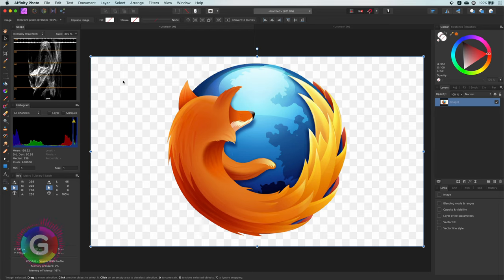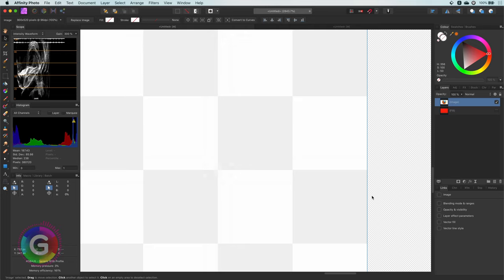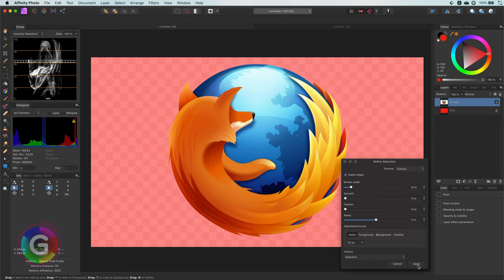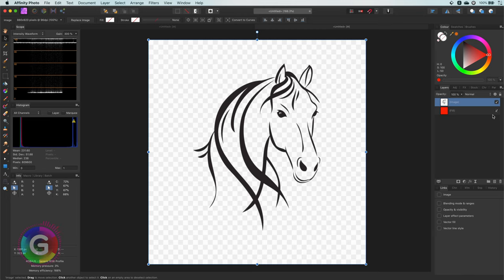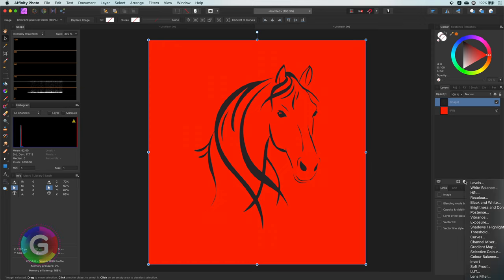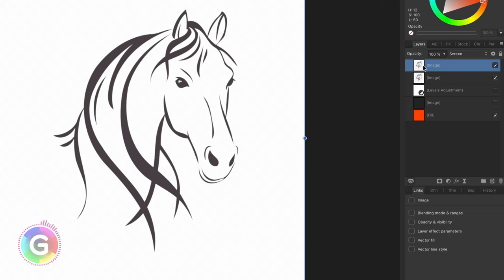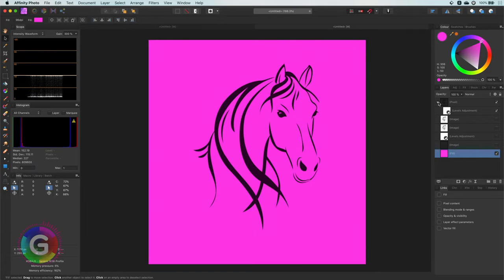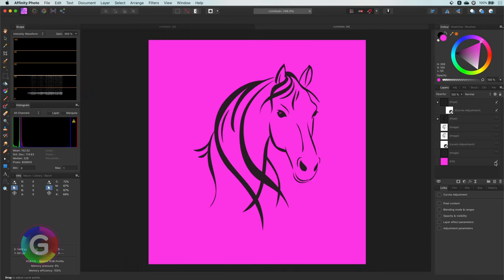Why a PNG file opens with background in Affinity Photo and how to SOLVE It!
Did you just download a PNG file and it is not showing up with transparency in Affinity Photo? In this video, we'll look at why your PNG file opens with a background and i will share 3 methods how to fix them (or make them transparent again).

Even though this video focusses on fake PNG backgrounds, you can use the shown techniques for removing backgrounds in other situations.

If you like to support me, a coffee is always welcome